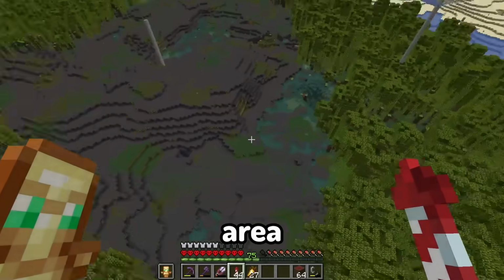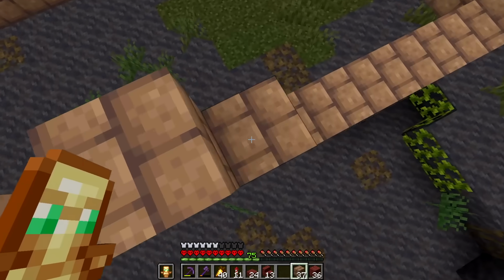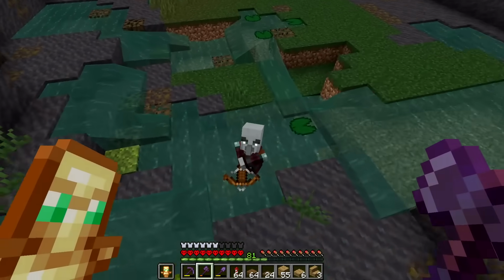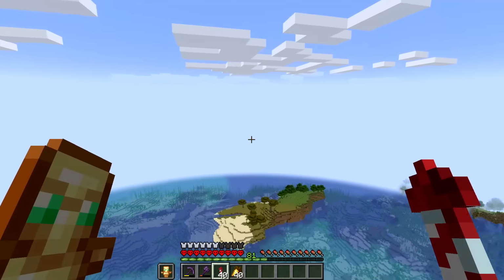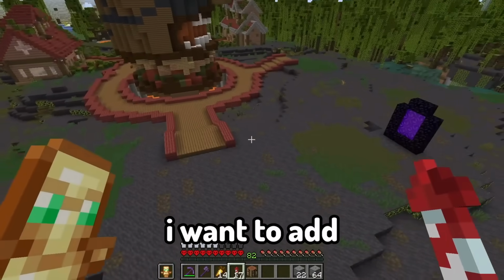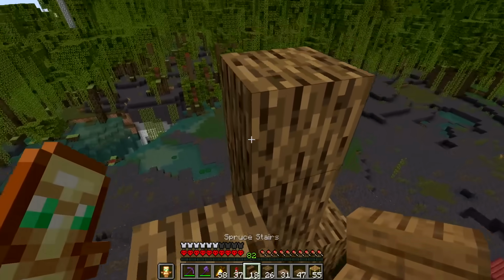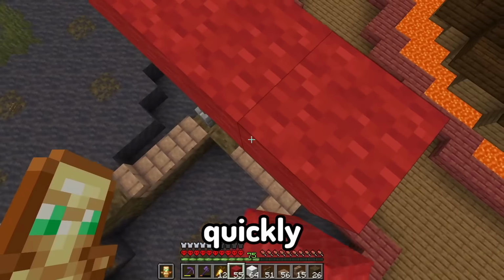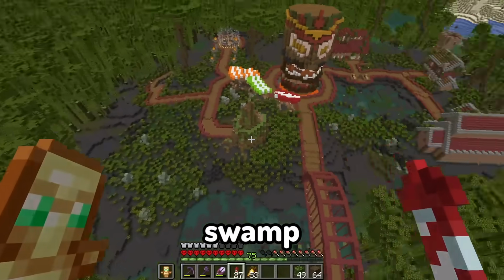I Built a Swamp Village in Minecraft Hardcore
I Transformed The SWAMP BIOME in Hardcore Minecraft

(Unlimited Shulker Boxes in Minecraft Hardcore #44)

follow me or no cookies for life

This MINECRAFT HARDCORE SERIES is inspired by Wadzee, MumboJumbo, Grian, and sandiction! Instead of being the Hermitcraft SMP, this series is similar to a MINECRAFT CHALLENGE video because it is HARDCORE MINECRAFT! This is similar to my 100 DAYS in MINECRAFT HARDCORE but better! :)

I Transformed the Swamp in Minecraft Hardcore